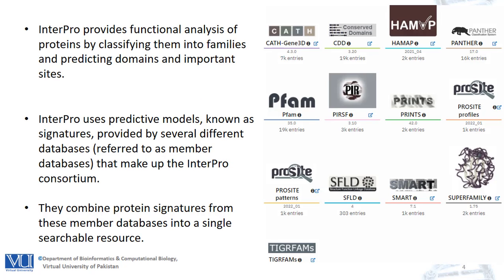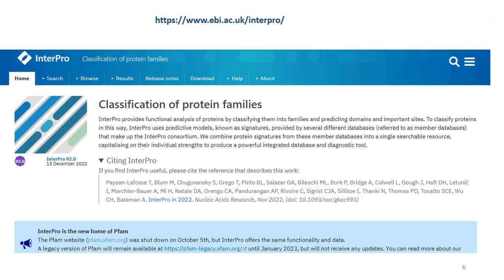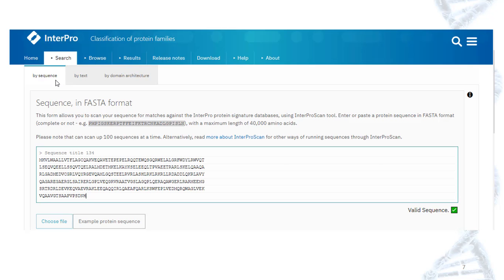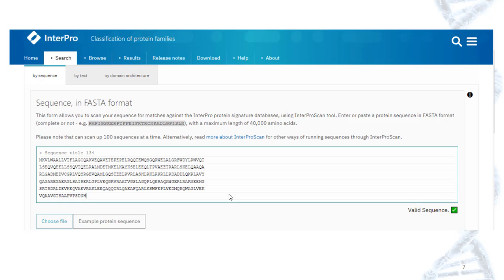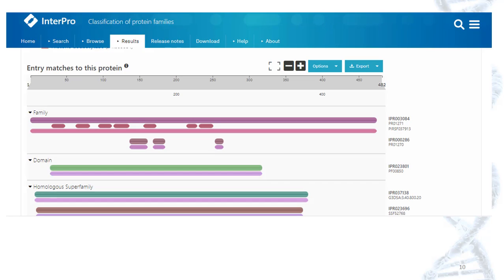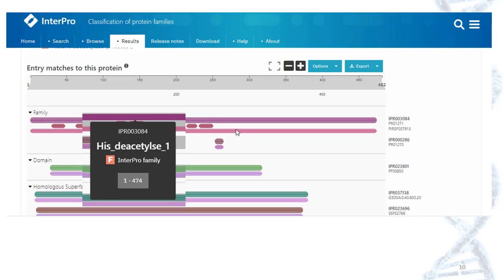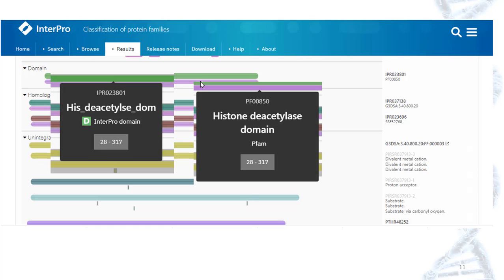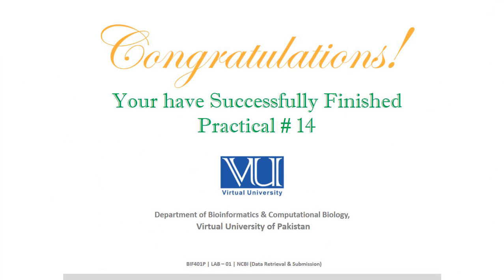BIF401P LAB14 Protein Structure Classification